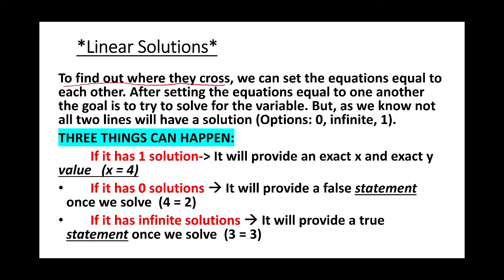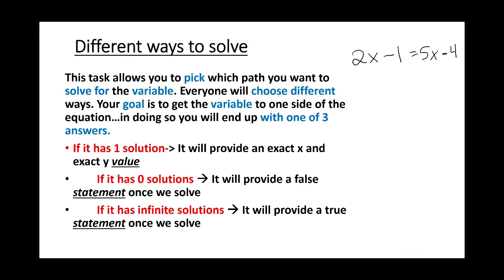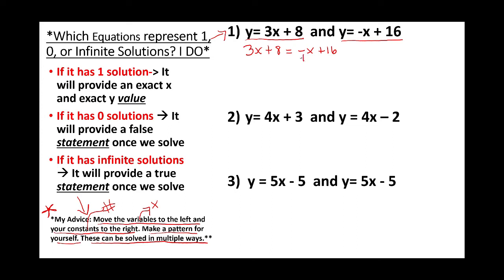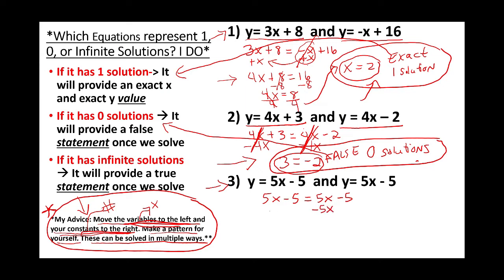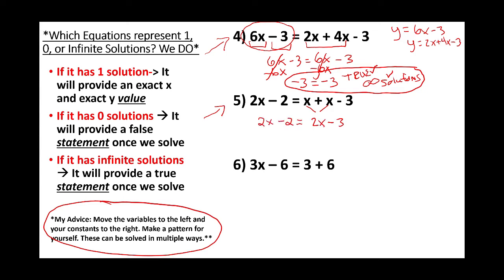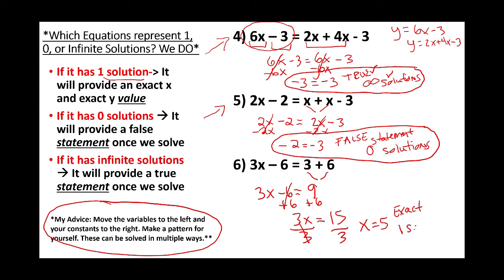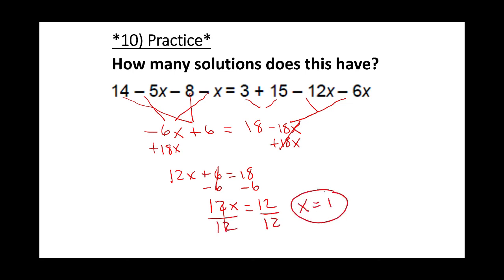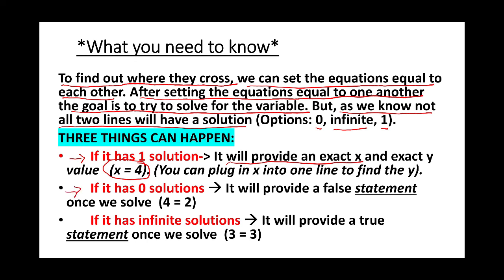Systems of Equations